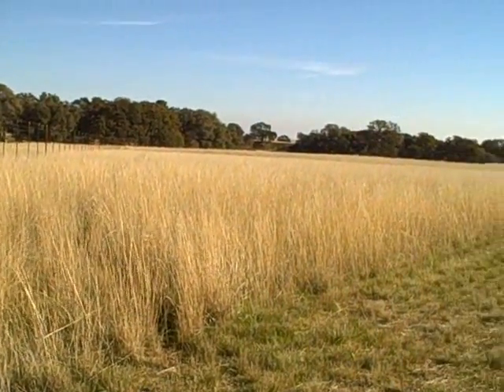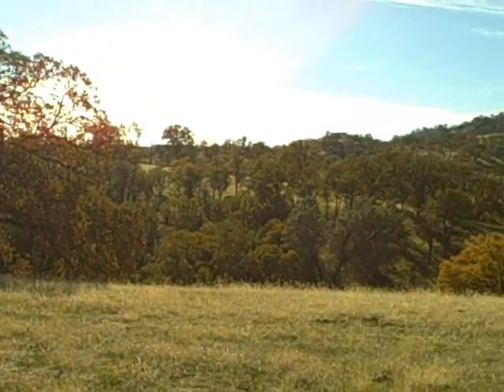The Audubon California Bobcat Ranch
Audubon California acquired the Bobcat Ranch in 2007. Located just outside of Winters, California, our Landowner Stewardship Program is using the ranch as a laboratory of sorts for learning how conservation and restoration can be made part of working lands throughout the state.